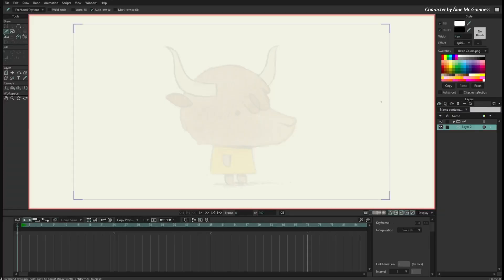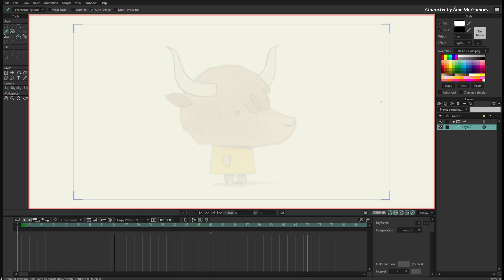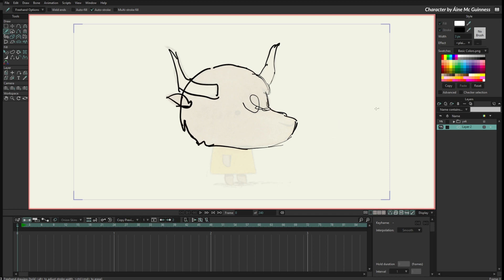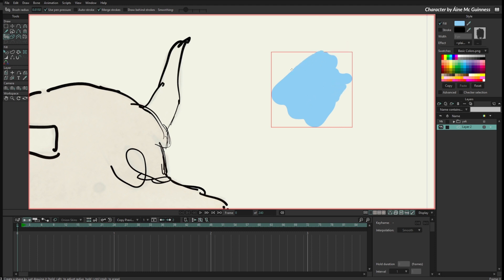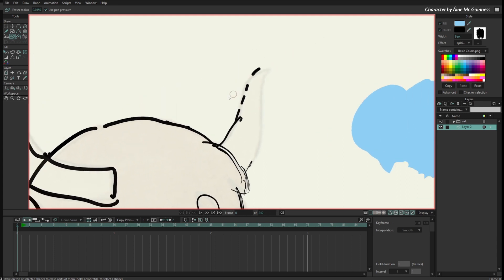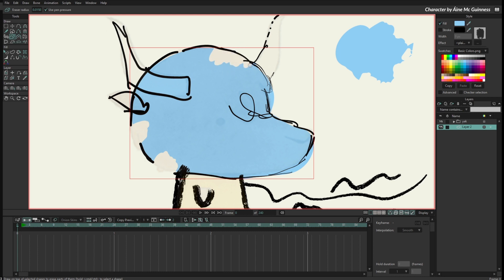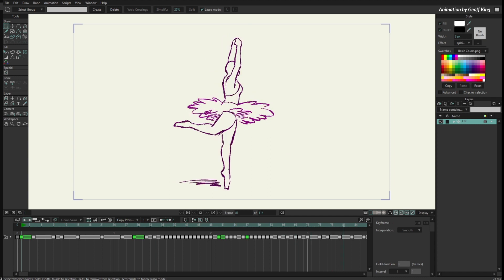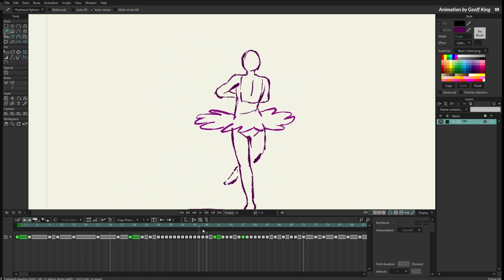Moho 14 Tutorials: Freehand improvements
Create your own styles or quickly select between different line styles to draw, including Wet Ink, Charcoal, Gouache, Rough Ink, Watercolor and more. Using styles allows you to control the exact look of your drawings and also edit many drawings at once, with the ability of changing the Color, Line Width, Brush settings and Effects. Learn about Freehand improvements in this tutorial recorded by our Product Manager Víctor Paredes.